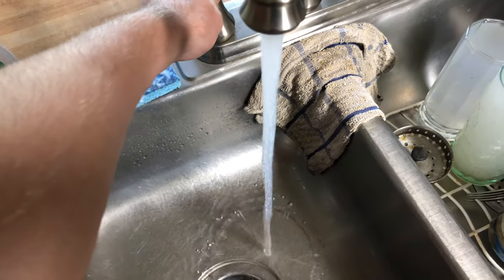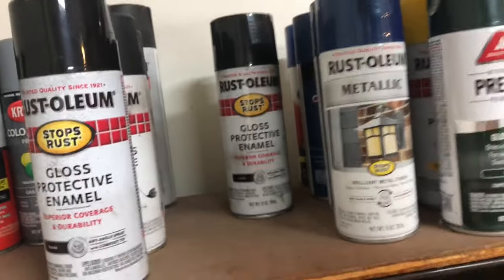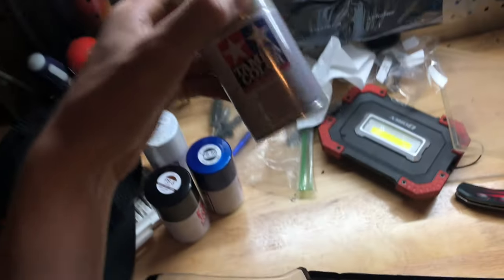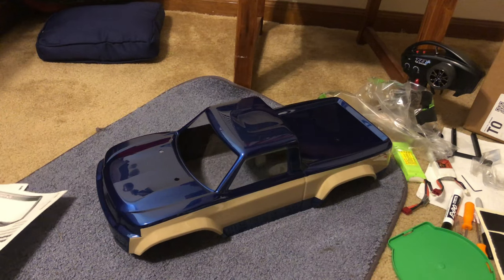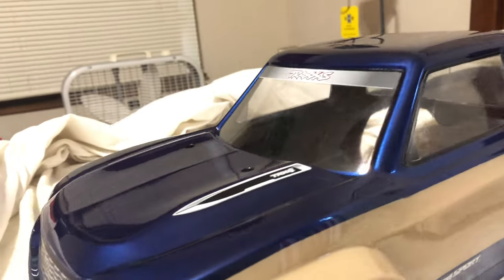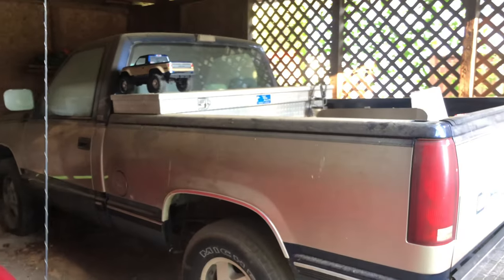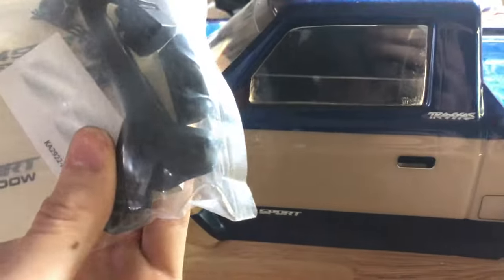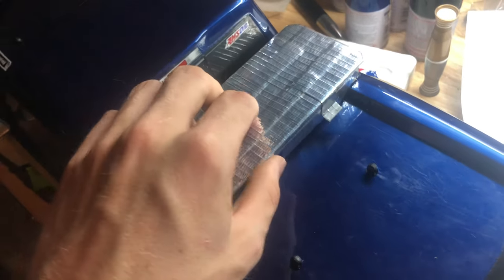Traxxas TRX-4 Sport Body Painting & Detailing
In this video I paint the body on my Trx-4 which is a Sport body. I paint it like my dads 1993 Silverado Z71 4x4 and it turned out pretty dang good considered it is not the actual body shell lol. Also a actual functioning toolbox also gets, painted wheels, and mirrors get added to complete the look! Last thing is obviously doing some driving, soo yeah!